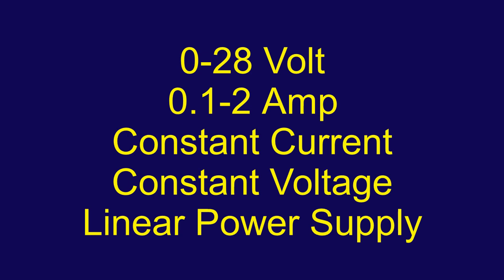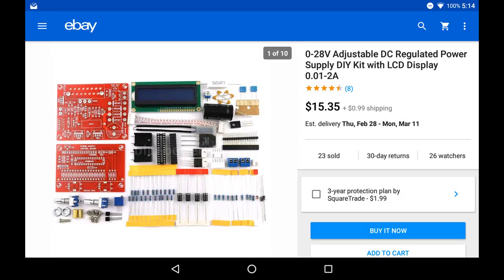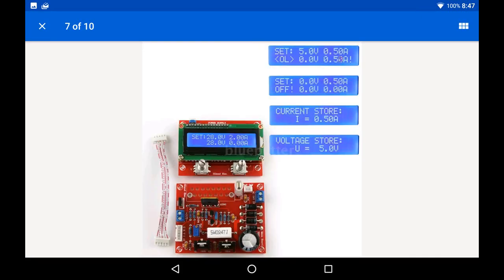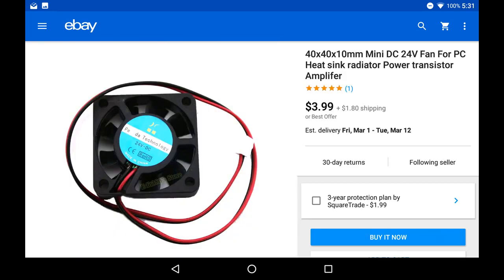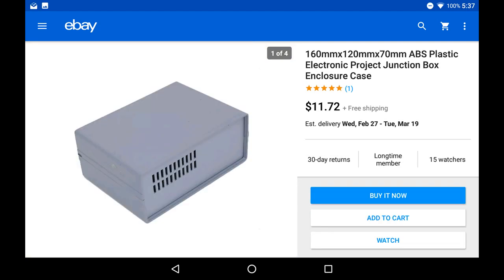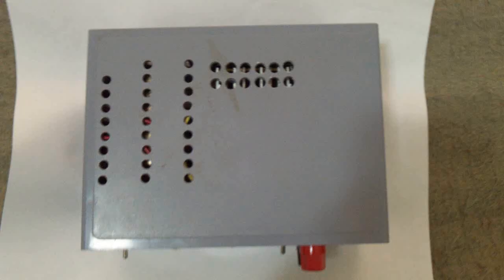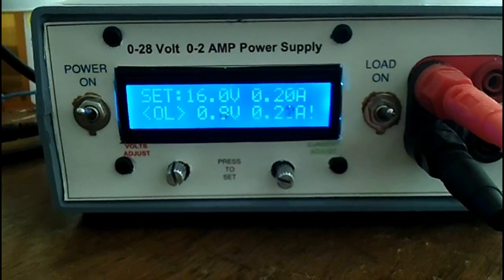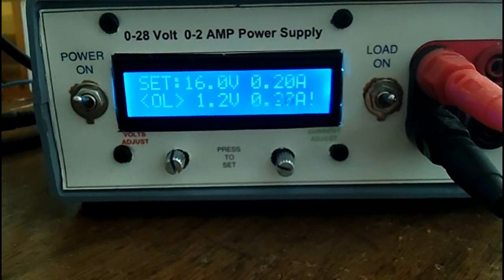DIY 2Amp CC/CV Power Supply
Tutorial on how I built my 2 amp linear power supply.